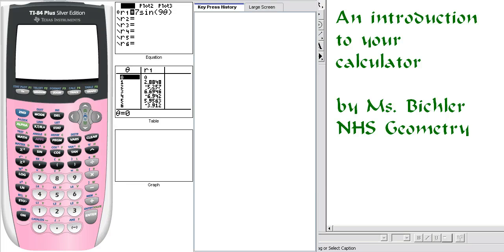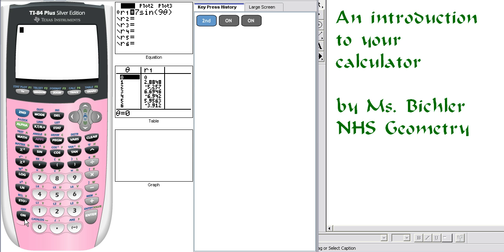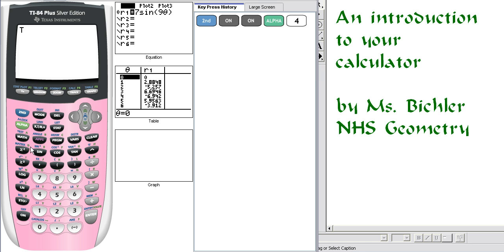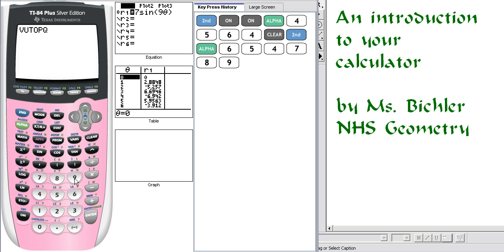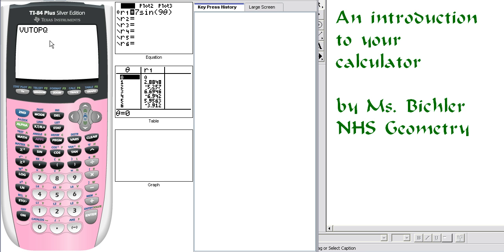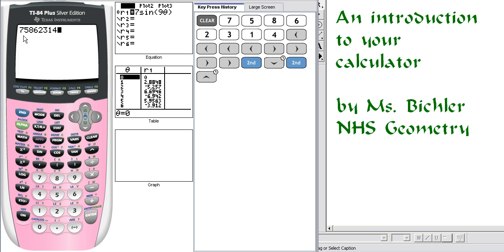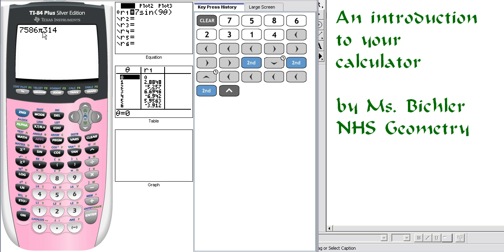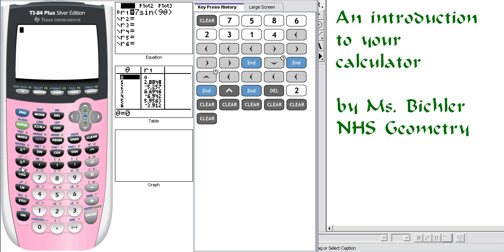Screencast by @ljbichler from Screenr.com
Introduction to your calculator: You're a big kid now, so you get a big kid calculator!